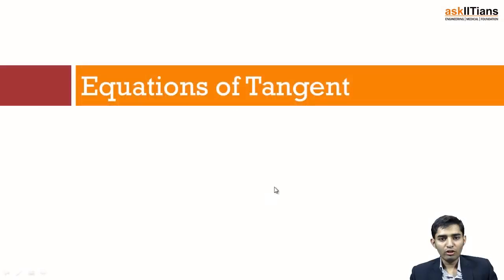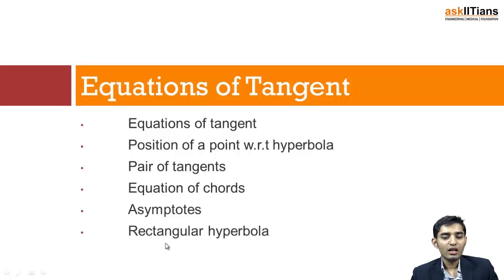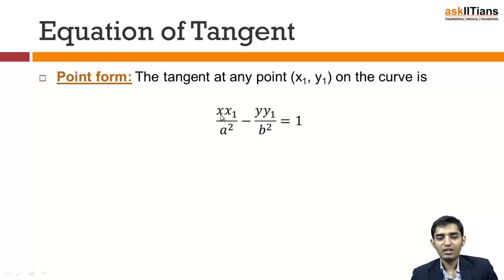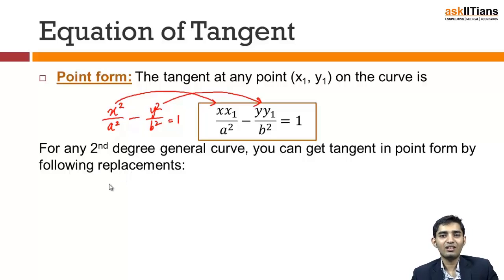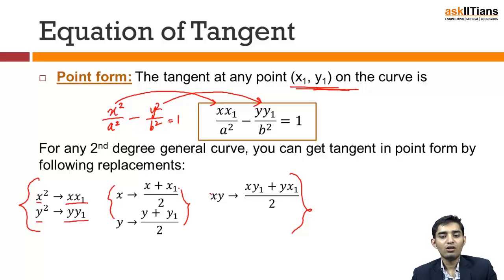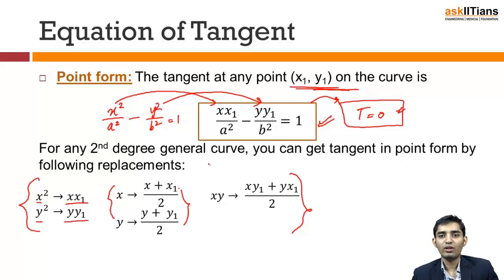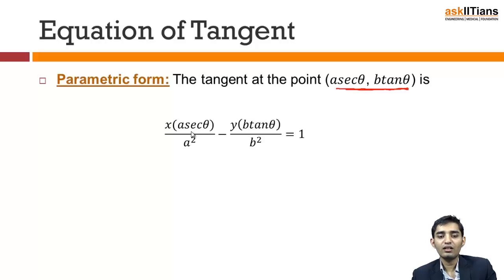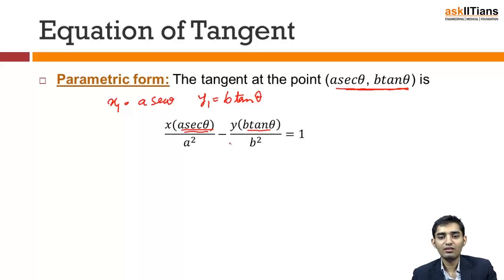Equation of Tangents-Hyperbola | Mathematics | Class 11 | IIT JEE Main + Advanced | askIITians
Nishant Vora(IIT Patna) explains how to write down equation of tangents in various forms in hyperbolic curve or infact any 2nd degree general curve. He also gives some shortcut methods to do this. He has explained in details various forms of equation of tangents in slope form, point form and parametric form. He also teaches about postion of point w.r.t. to hyperbola i.e. wheather a point is present inside, outside or on the hyperbola. Also in the later part he expalins how to write down equation of chord under two conditions that is if mid point is given and also chord of contact. He also teaches what are asymptotes (tangents at infinite to hyperbola) and from there takes you to definition of rectangular hyperbola. At the end, he solves some questions based on the concepts taught during the lecture and explains how to apply these concepts in problems.

Chapter Name - Hyperbola
Prepared by - Nishant Vora, IIT Patna, 2 Years of Exp., Maths

This chapter covers Definition of Hyperbola, Equation of Tangents-Hyperbola, Previous Year IIT JEE Questions, Equation of Normals and properties of Hyperbola

Buy this chapter and get all these features in one package:

1 Test paper with Video Solution - To Test your knowledge and to learn as how to answer the questions in exams